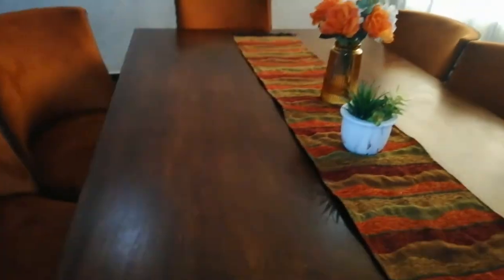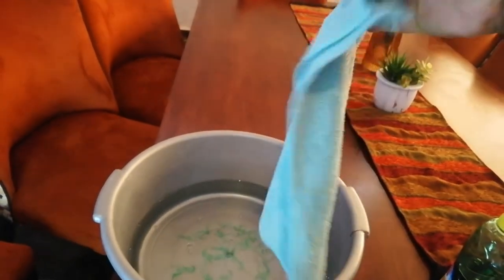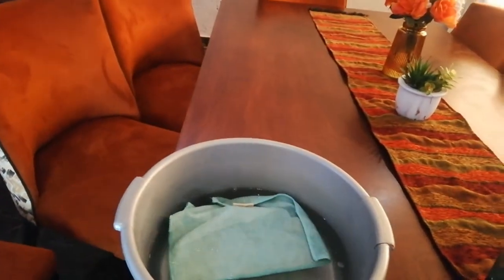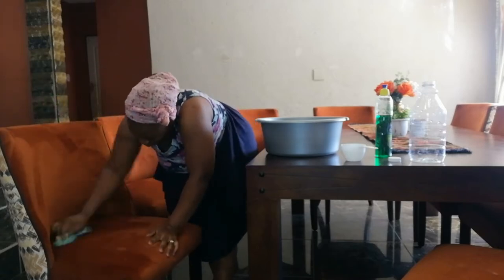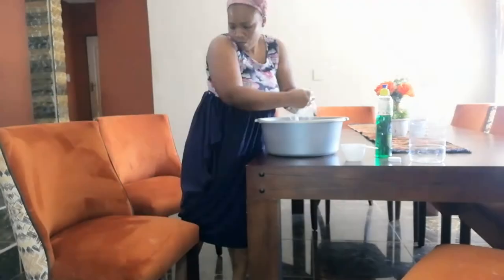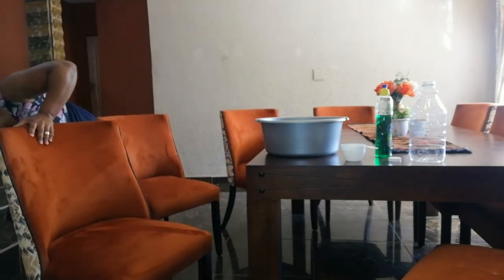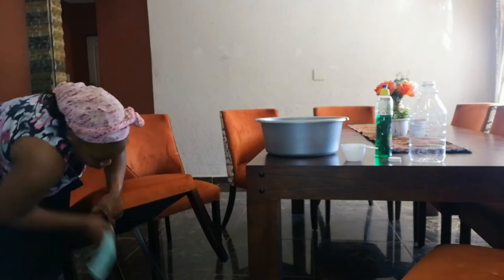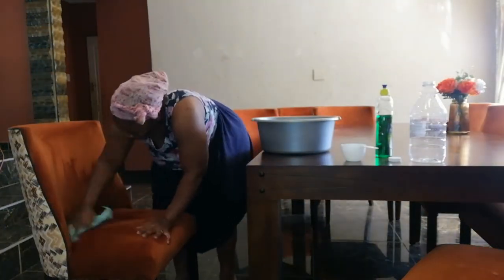How to clean velvet dinning chairs/cleaning motivation /home making /South African youtuber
Welcome to@ At home with Adel
In this video I am showing you how i deep clean my dinning chairs using things you have in your curpbord. Vineger and dishwashing liquid
 feel motivated as you watch